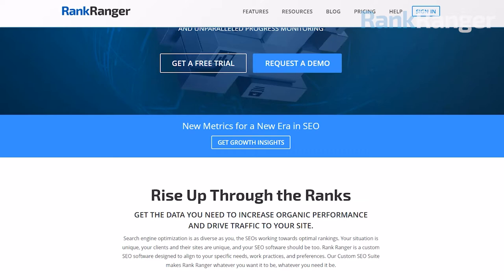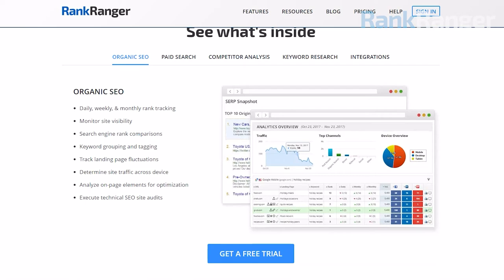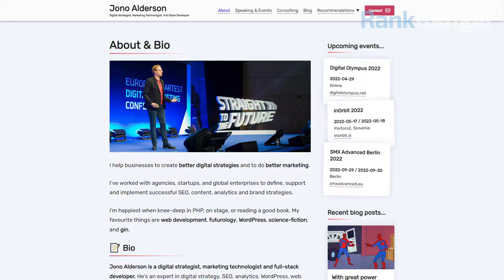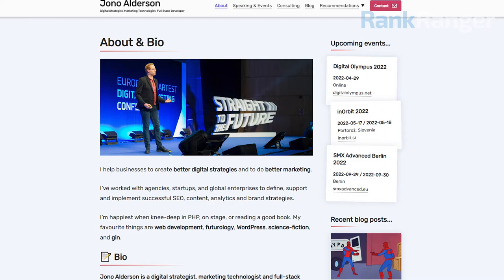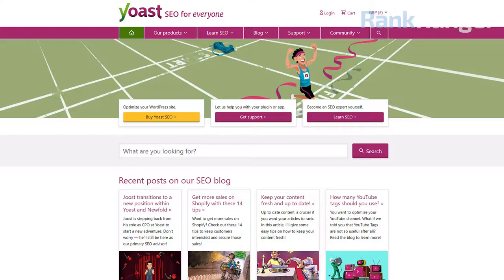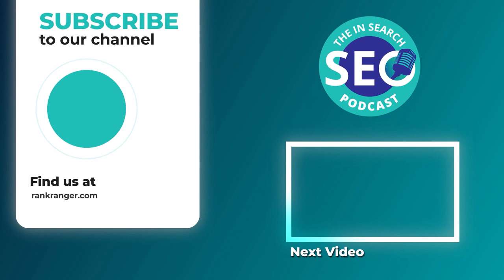8 Site Speed Optimization Tips With Jono Alderson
How speedy is your site?

We all know that a slow site negatively impacts user behavior. But are you really doing everything you can to minimize your site speed?

In episode #101 of the In Search SEO Podcast Jono Alderson explains 8 Site Speed Optimization Tips.

The eight steps are:
1. Core Web Vitals
2. Cloudflare
3. Chrome Developer Tools
4. Advanced Image Optimization Techniques
5. Advanced Font Optimization Techniques
6. CSS and JavaScript Tricks
7. Caching and Versioning
8. Clever Third-Party Kit